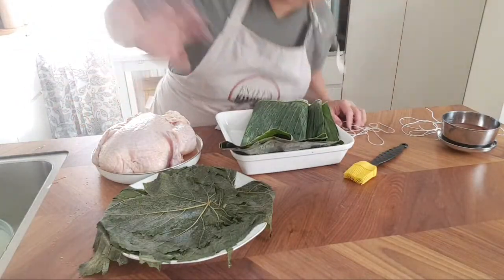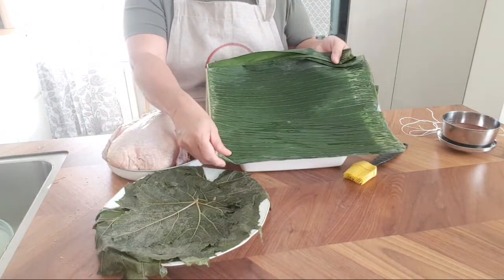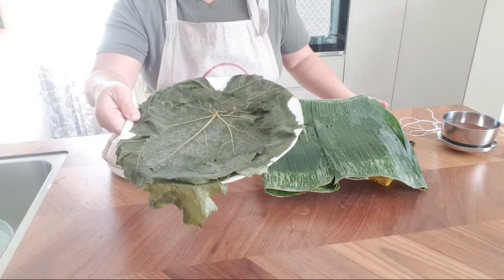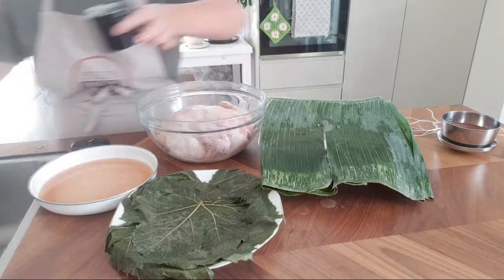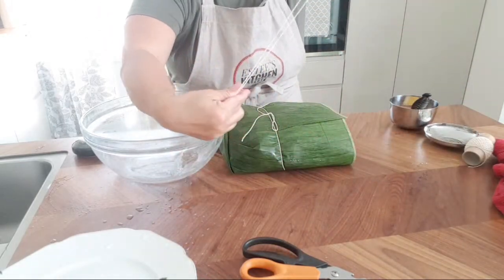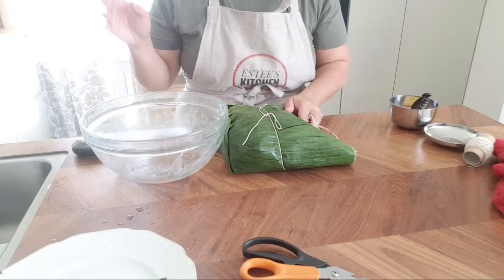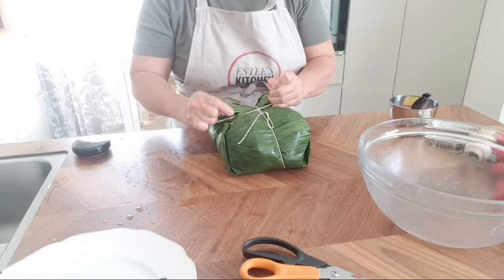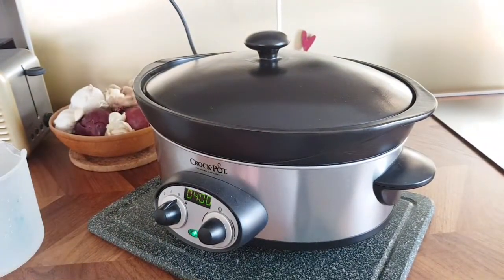Chicken wrapped in banana & grape leaf | Ancient cooking method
Chinese cooking wine

Marinate chicken with 2 tbs fish sauce
1 tbsp salt 2 tblsp chinese wine & 1 tblsp sesame oil overnight.